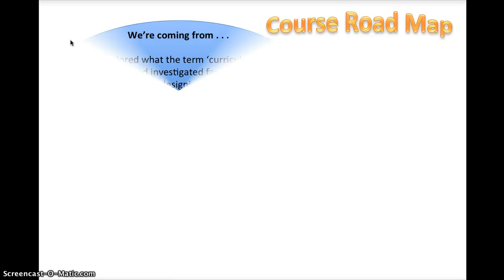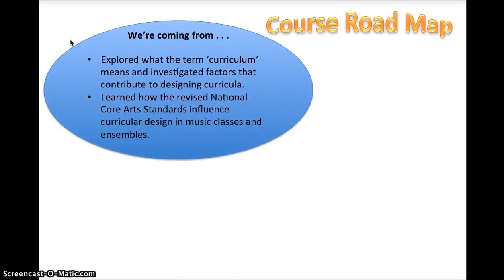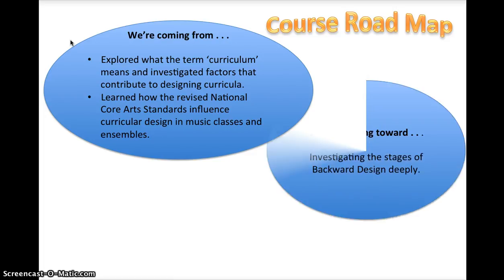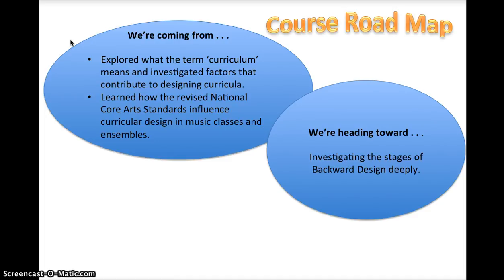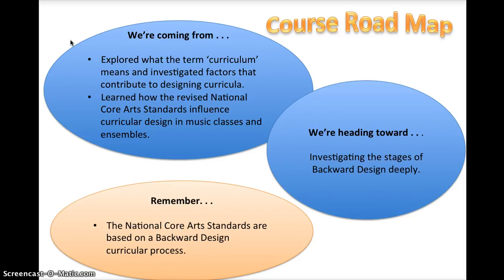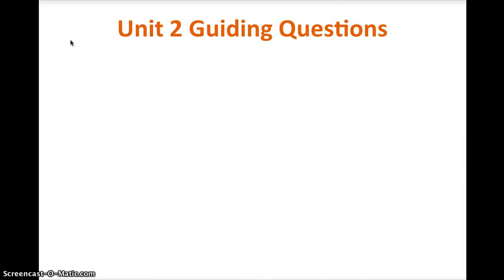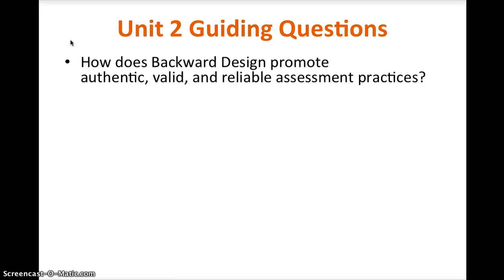Unit 3 Lecture Video